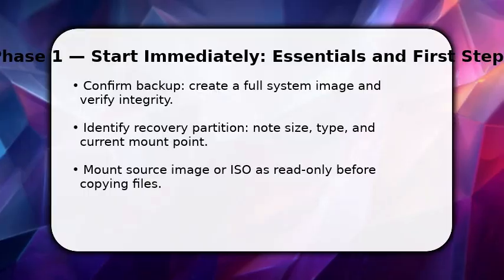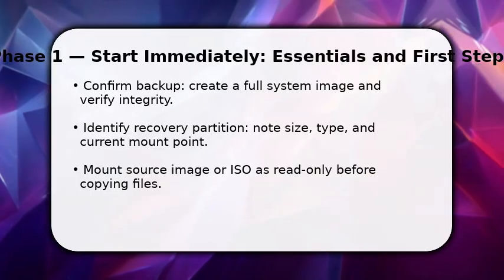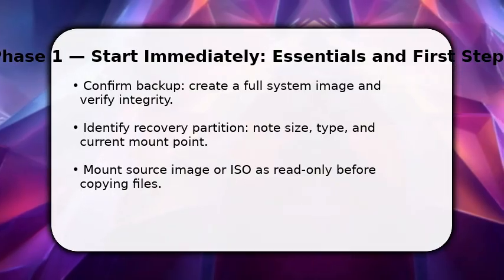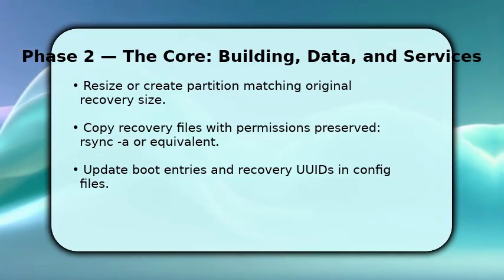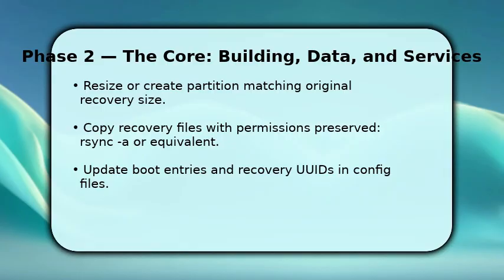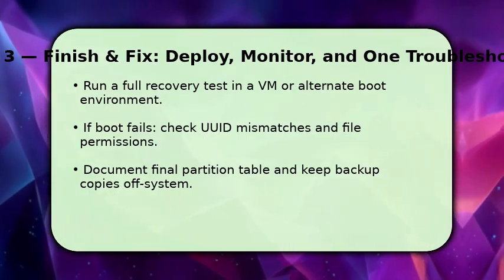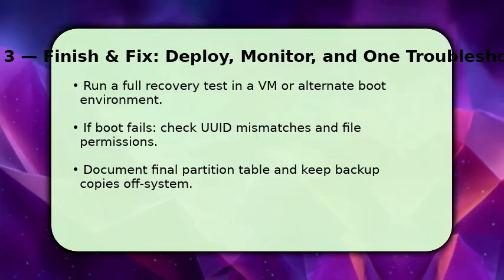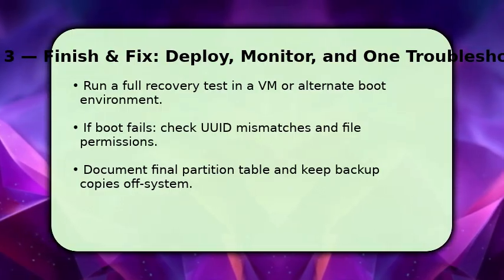How to Change Recovery Partition (easy Method)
How to Change Recovery Partition (easy Method) | 🔒 Surfshark VPN Deal — Stay private and secure. $1.99/mo + 3 Months Free ▸

Learn the straightforward steps to modify your recovery partition on a Windows PC. This guide is perfect for users who need quick assistance with system restore, troubleshooting errors without reinstallation, or setting up an additional backup method.

change recovery partition, Windows computer help, system restore process, troubleshoot error, backup setup